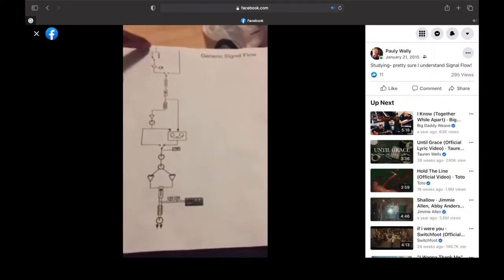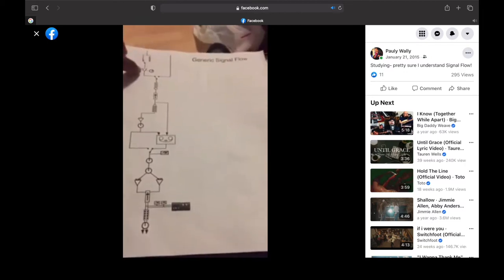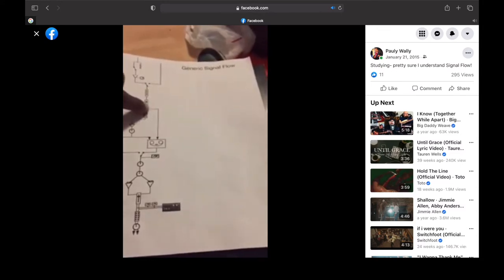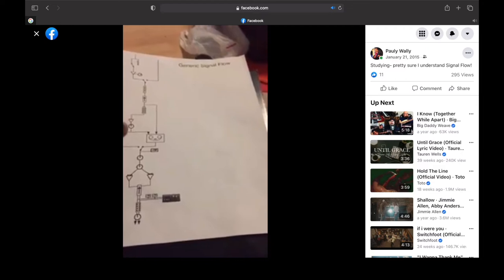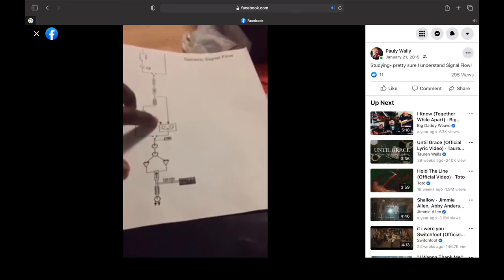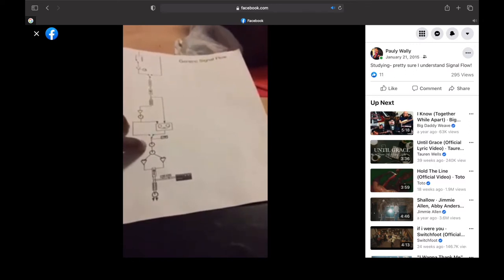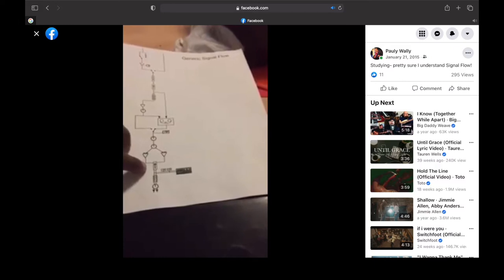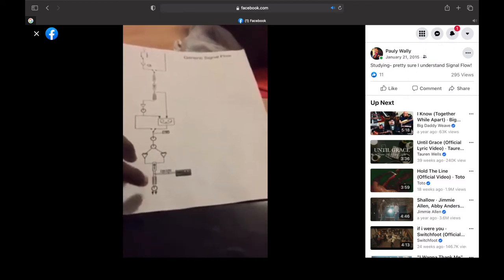Signal Flow on an Analog Console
In this video, I'm showing you signal flow on a Mackie analog console.
Hope you learn, and enjoy!
PTF